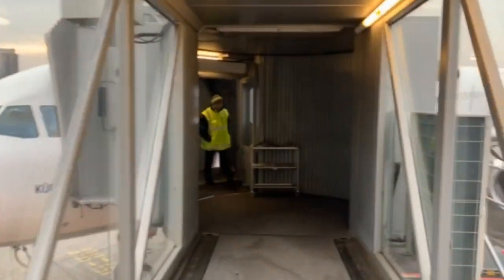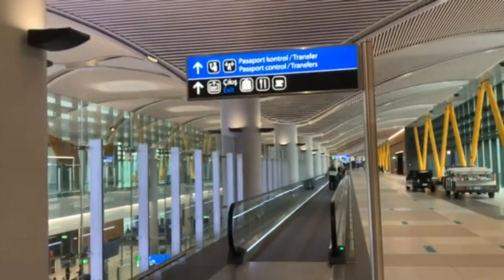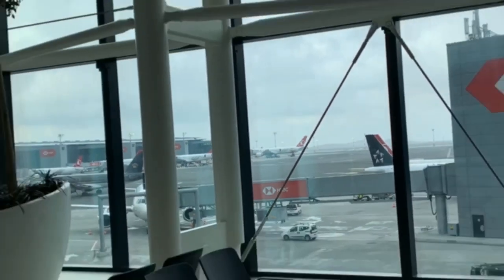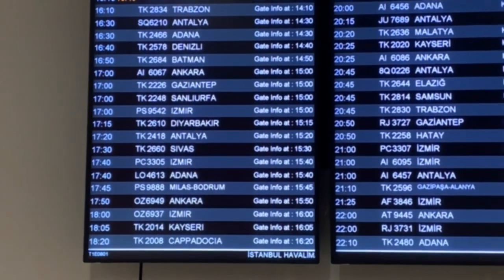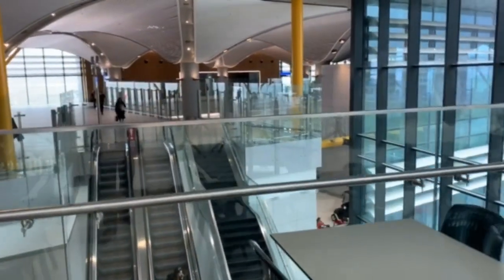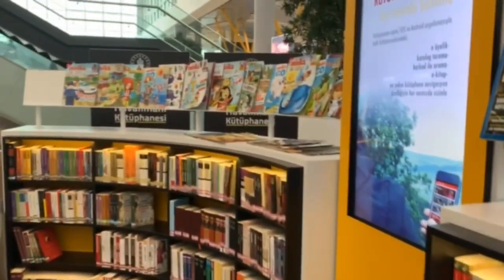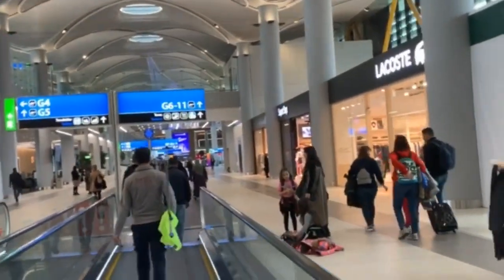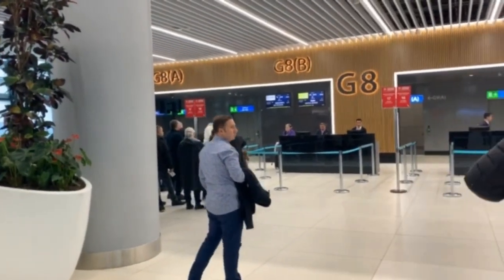Transfer at Istanbul Airport getting from International Terminal to the domestic terminal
A laid-back walk-through in the new airport in Istanbul. I take you from your plane all the way to the gate of your connecting domestic flight.